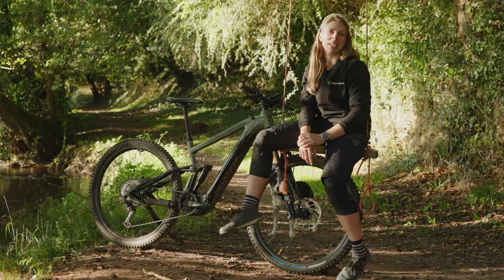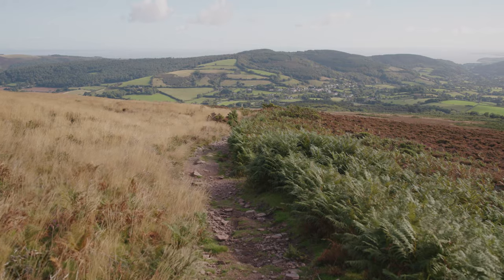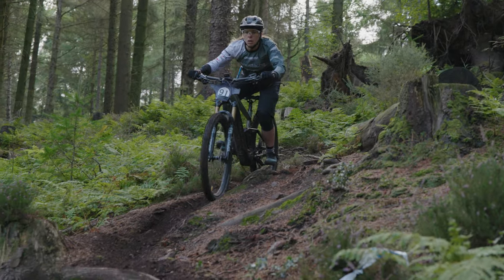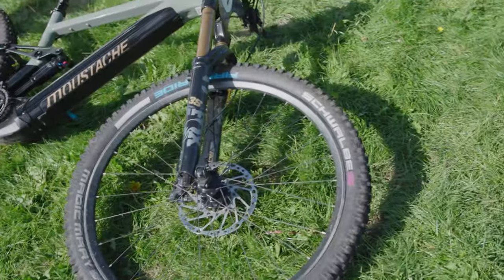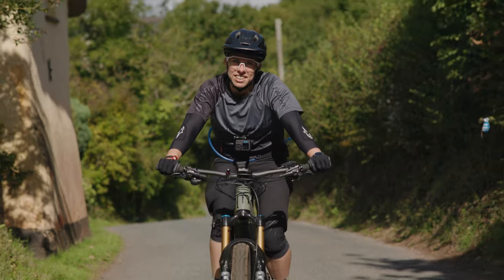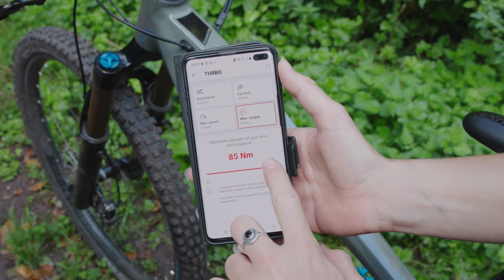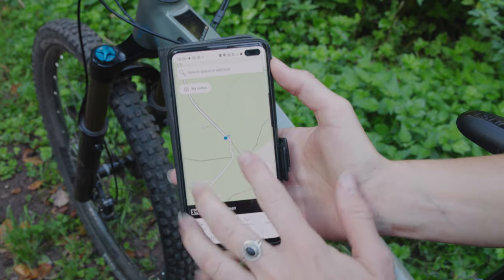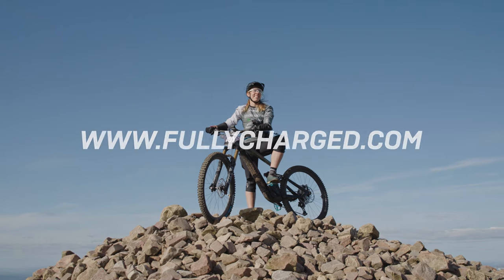We reviewed the Moustache Game 9 Electric Mountain Bike! | Fully Charged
We travelled down to Exmoor in South Somerset to visit @alexiadesile who took us around her brand new electric mountain bike, the @MoustacheBikes-SmilingMachines Game 9. To visit the Moustache Electric Mountain bike series

All of the new Trail and Game series from Moustache come complete with the all new Bosch Smart System. You can find more about the Bosch Smart System here:

With the top of the range specifications on this bike, including the Fox 38 and @RideShimano XT, the Game 9 is the perfect bike for the weekend rider.

0:00 Intro
0:21 Who's the bike for?
0:48 What's it like having an e-bike?
1:12 Geometry
1:32 Suspension
1:58 Features
2:45 New 750wh battery
3:33 New Bosch eBike Flow app
4:02 Features of the new Smart System
4:29 Price point
4:52 Where to buy?